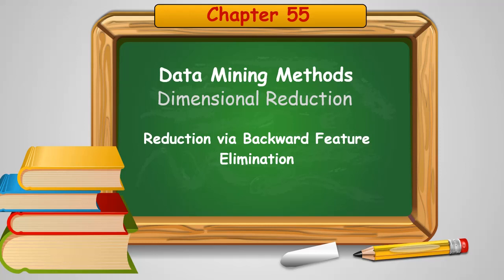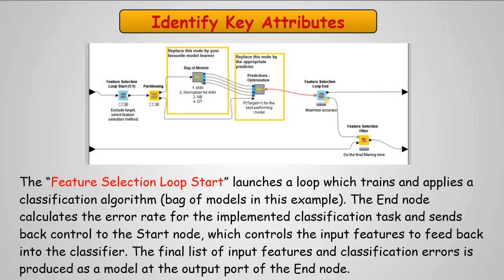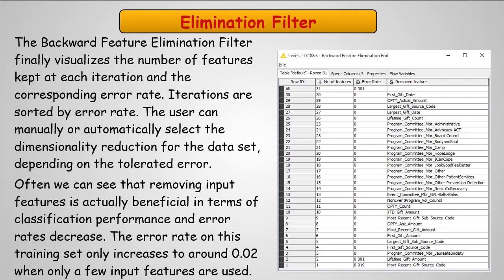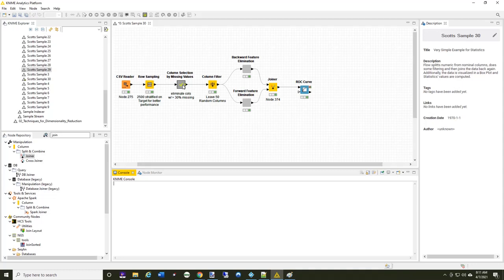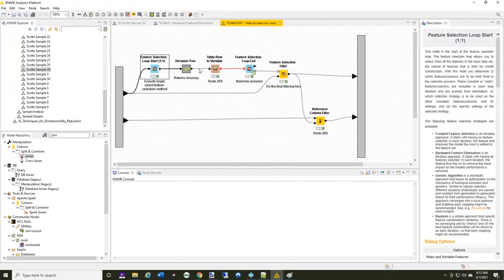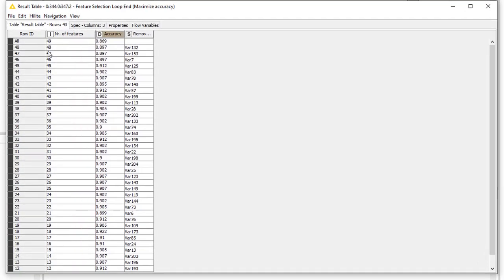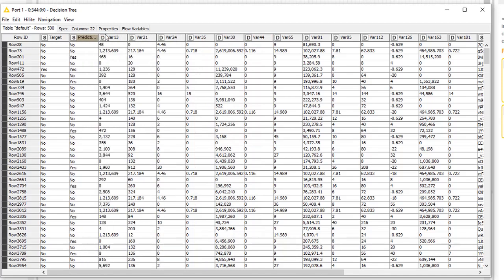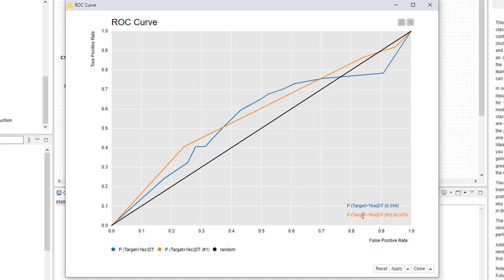Statistics and Data Mining 101 Part 55 Data Mining Methods Dimensional Reduction Backward Feat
Using KNIME for Backward Feature Elimination before building a classifier.